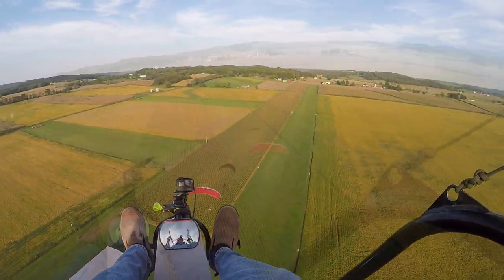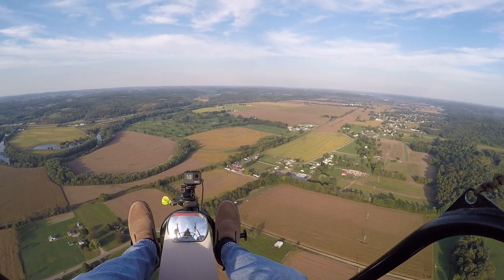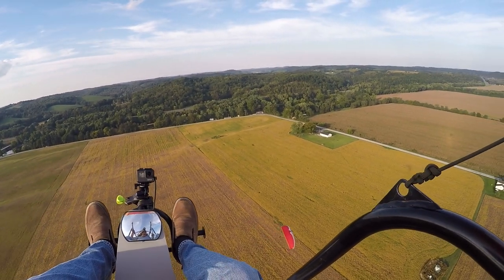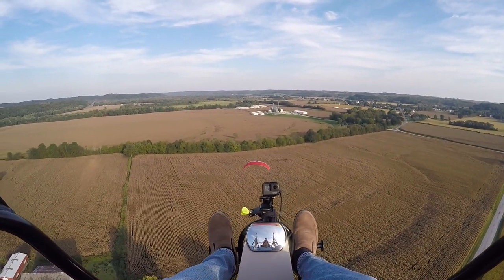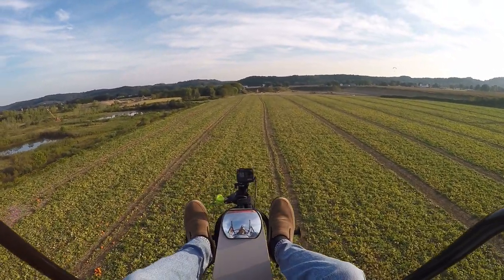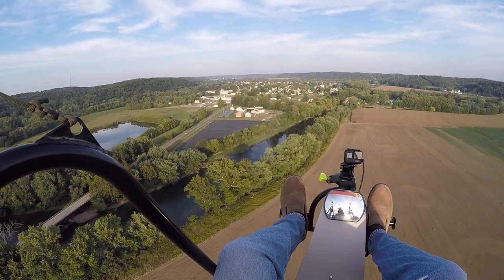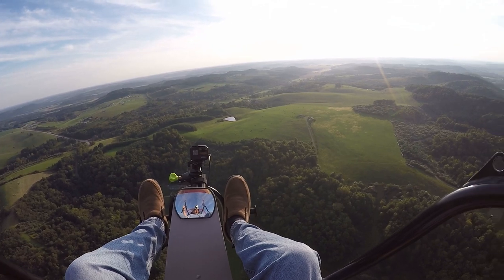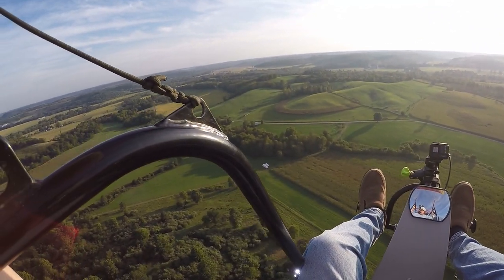Pumpkins and another beautiful Ohio Flight with Two Guys on Trikes - Ohio Paramotor Trike Adventures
360° Rotatable Premium Legband

12 Volt Battery 1.3 Amps

Fly-Pod Trike
Sena Products
Abrams Strobe
Chip Hunter Strobe
Firehouse Strobe
Giro Helmet
Baofeng Radio
FYSkyHy Navigation App
Windy App